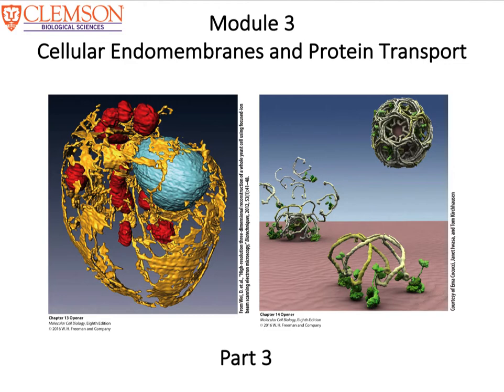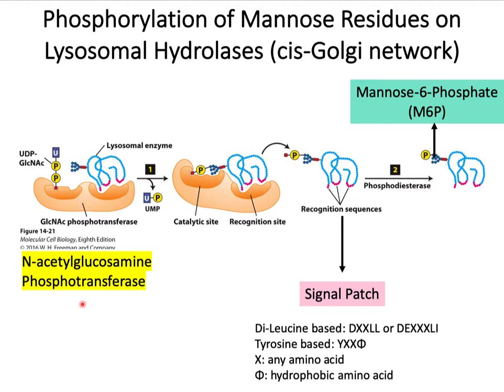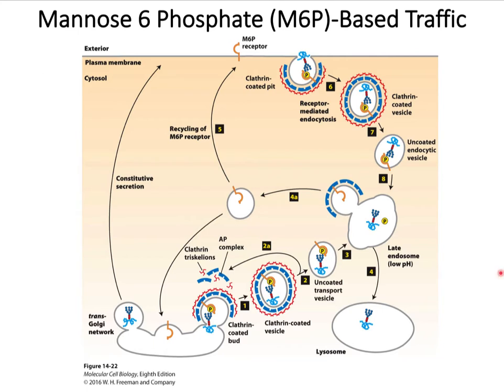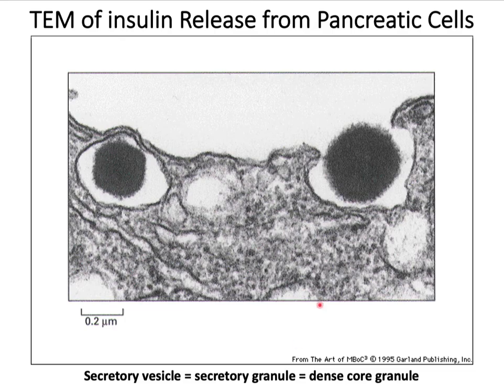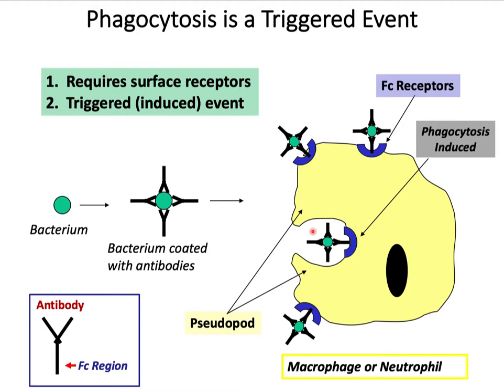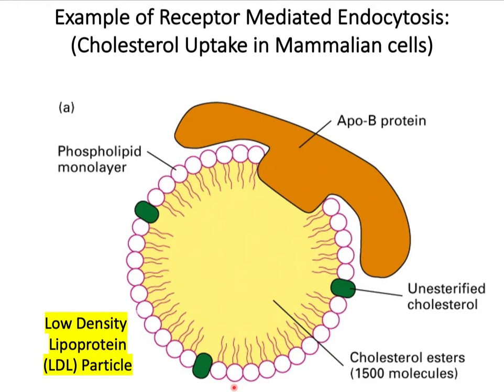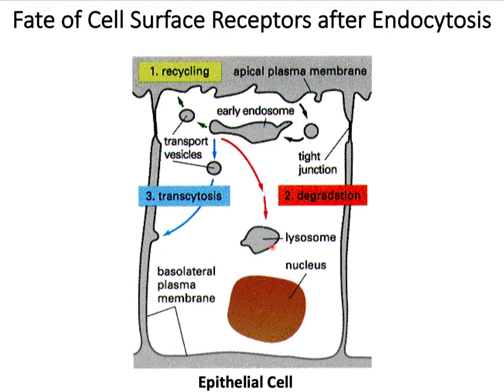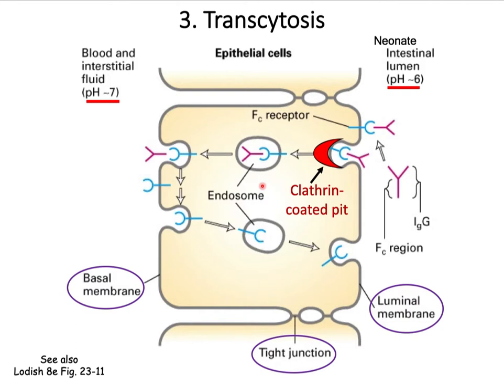11 FALL20 BIOL 8420 Module 3 Part 3